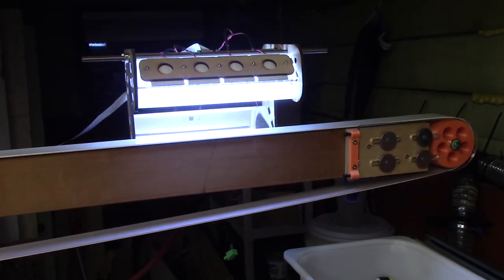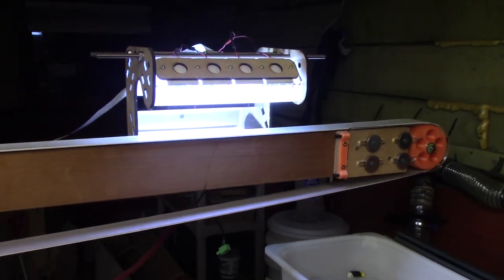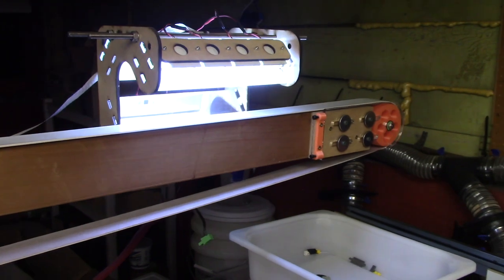Conveyor belt for LEGO sorting